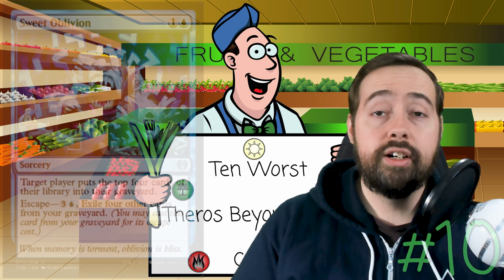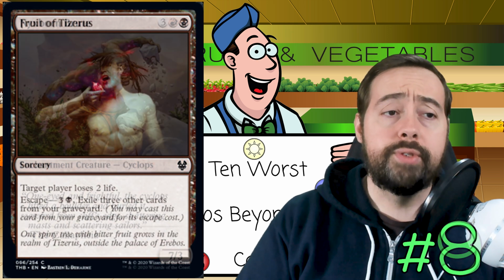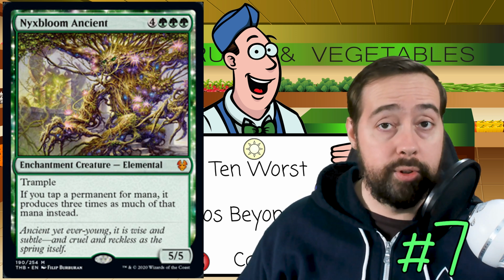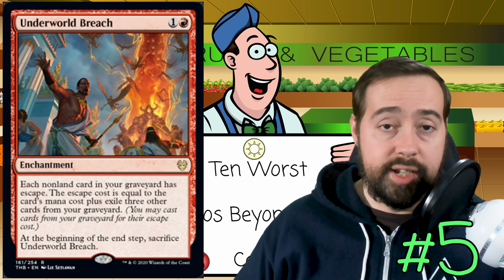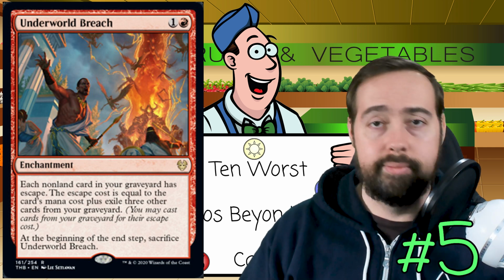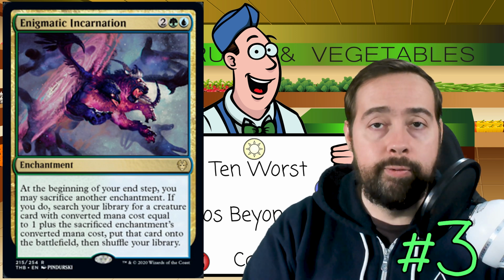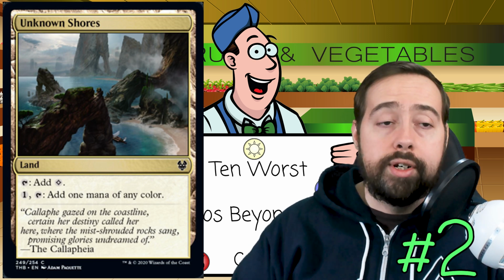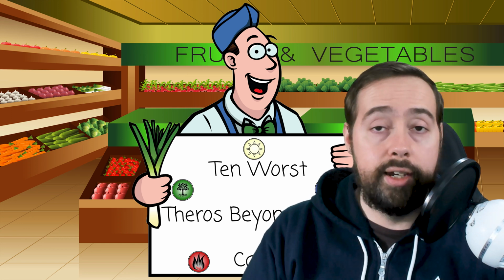Top Ten Worst Cards in Theros Beyond Death (Limited) - The Mana Leek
Let's take a look at ten of the worst cards in Theros: Beyond Death.  Ten cards that should never, EVER, be put in your limited decks.